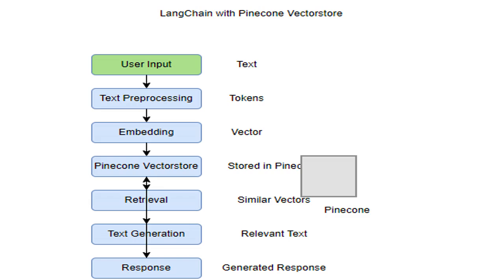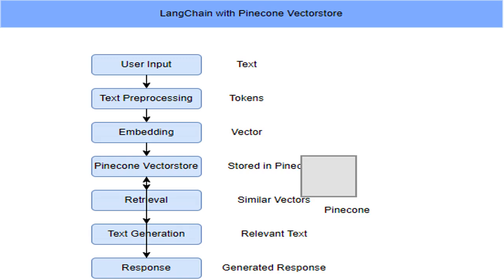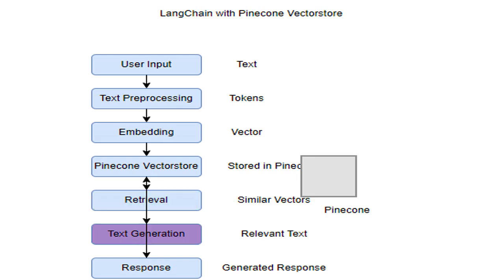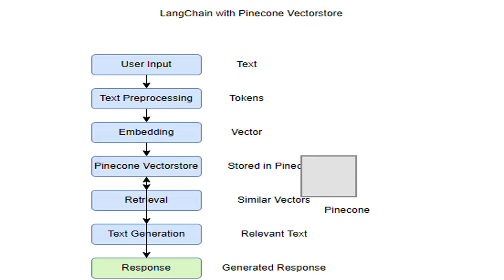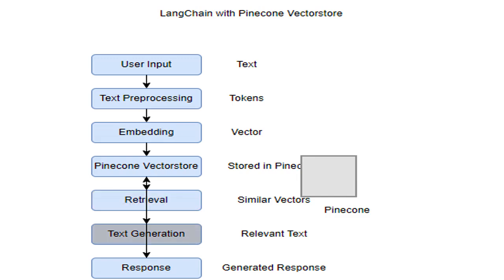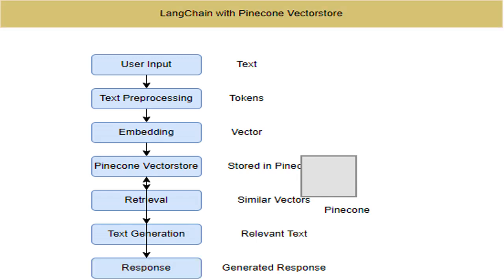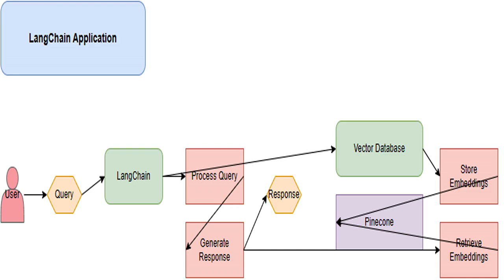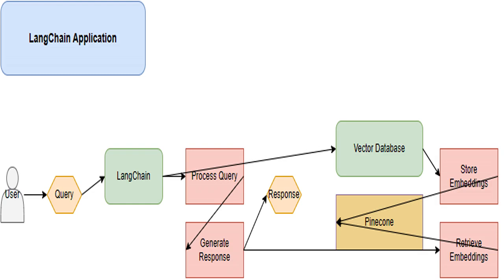langchainpinecone vectorstores 1